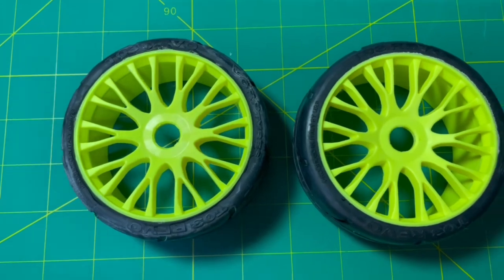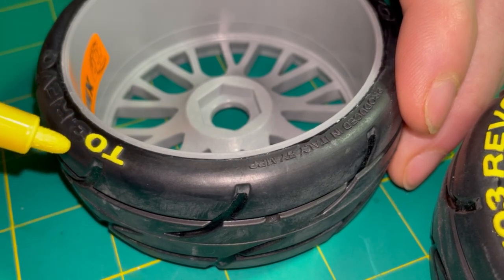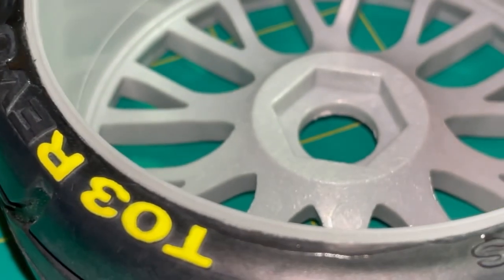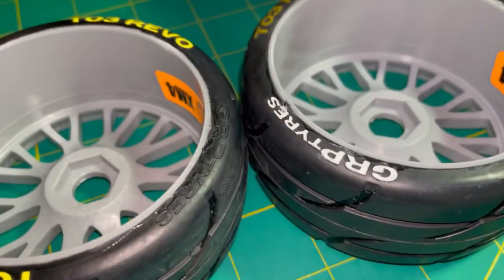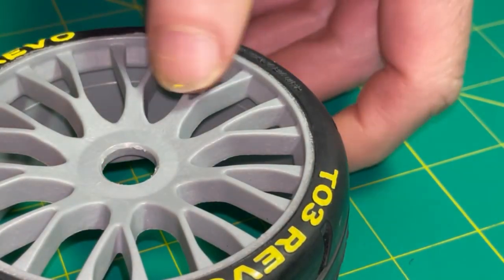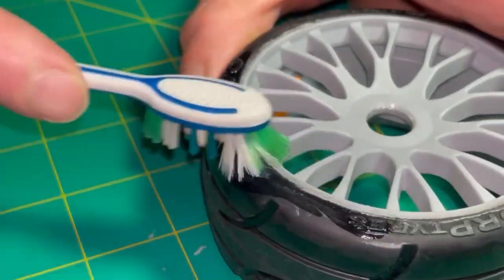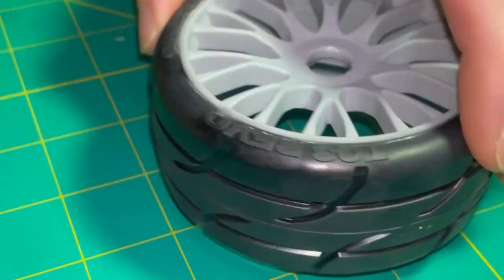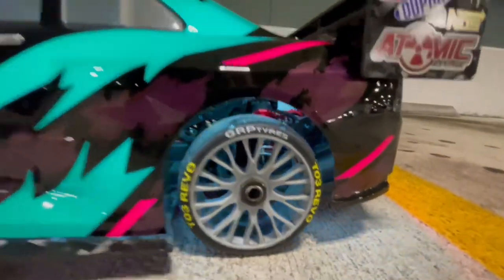GRP tires (LETTER PAINTING)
They seem to have changed the tip on those identical markers now the tips are pointier. I posted a second link of a comparable set of markers with a duller tip. Maybe this is just preference but here they are. ￼